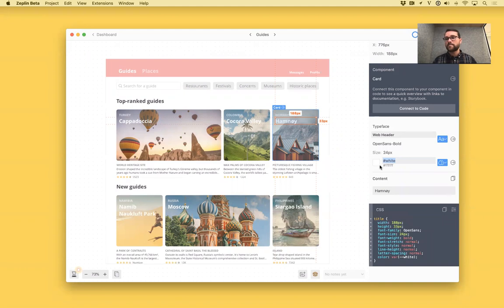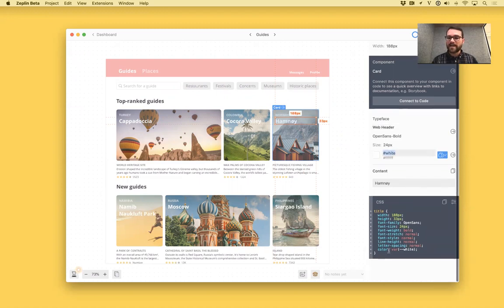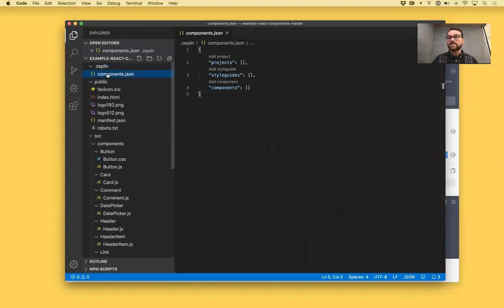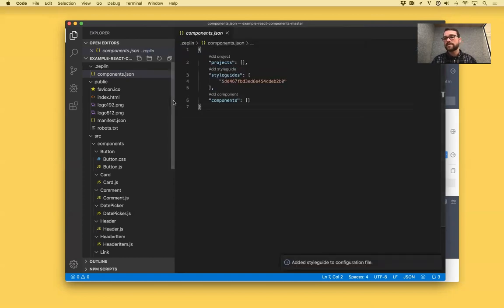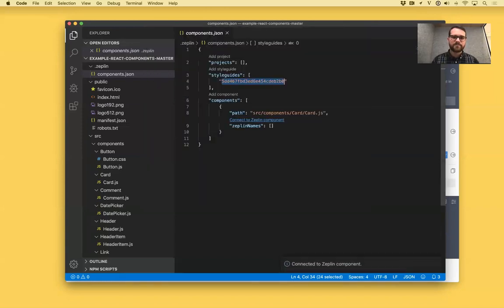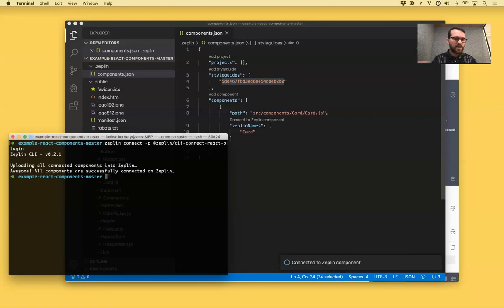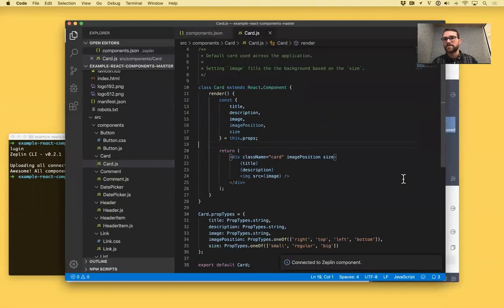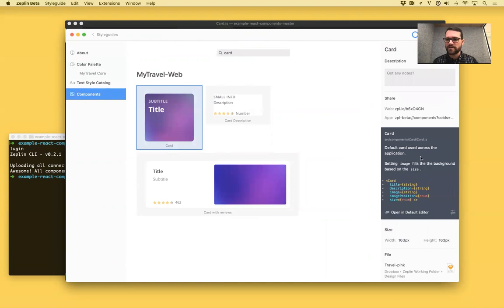Connected Components Beta Demo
Access components in your codebase directly on designs in Zeplin, with links to Storybook, GitHub and any other source of documentation based on your workflow. 🧩🍡